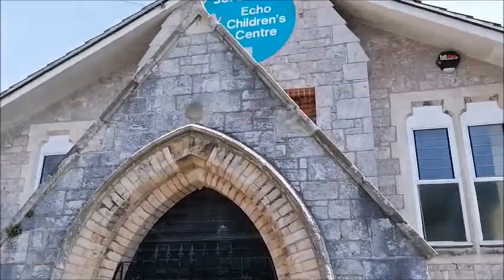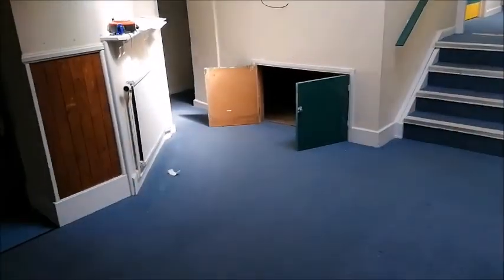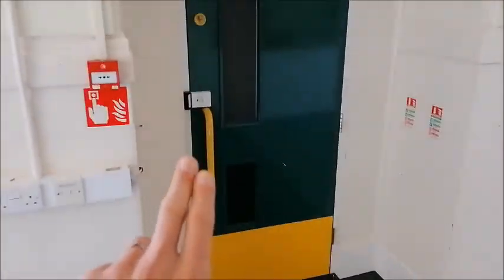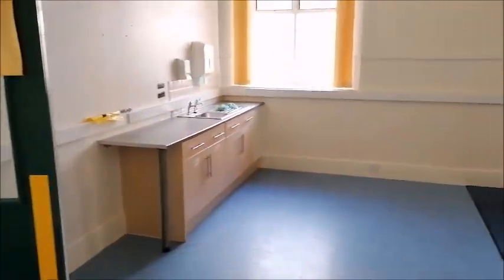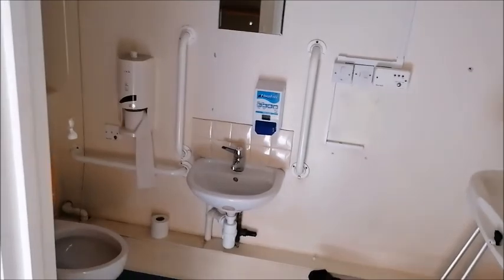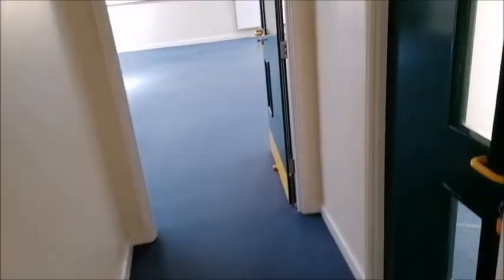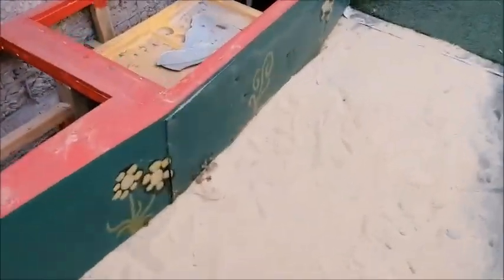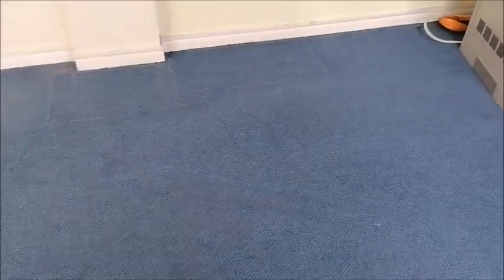Together Church Building Tour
Pete gives us a tour of our new building